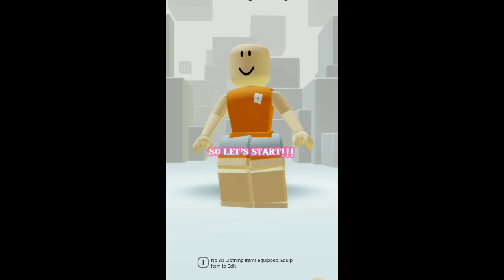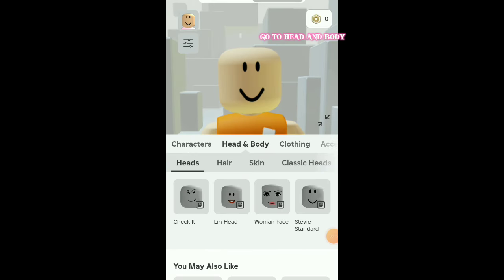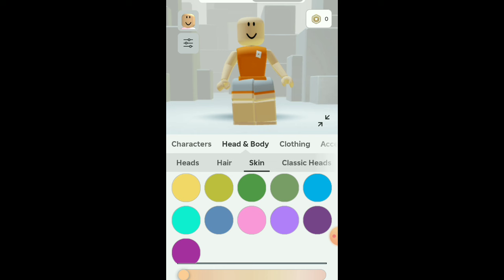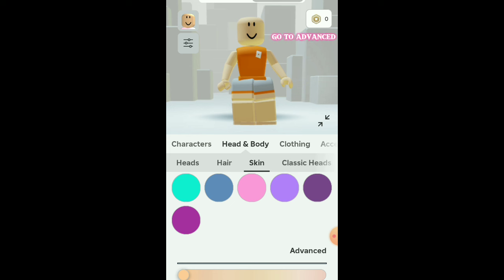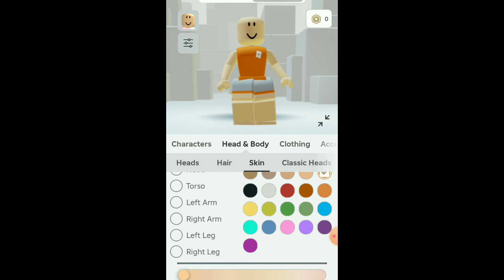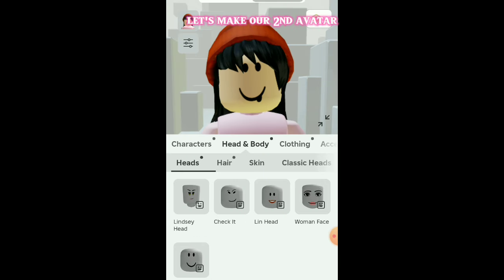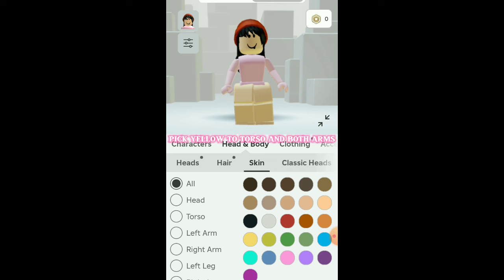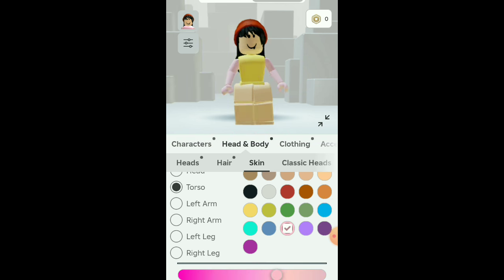free robux avatar (hope u like it!!!🤗✨